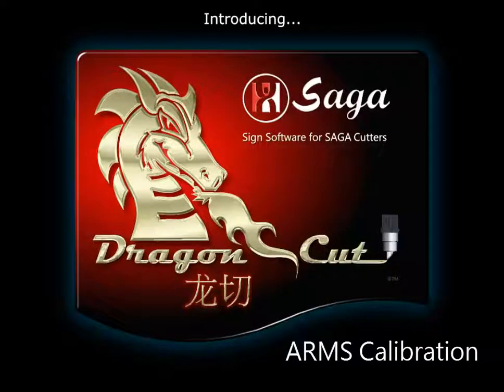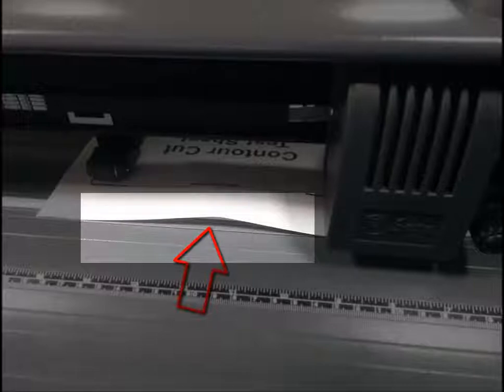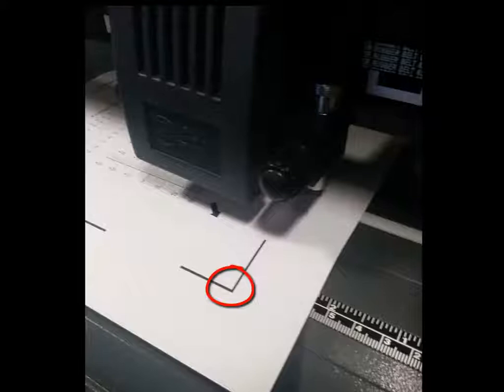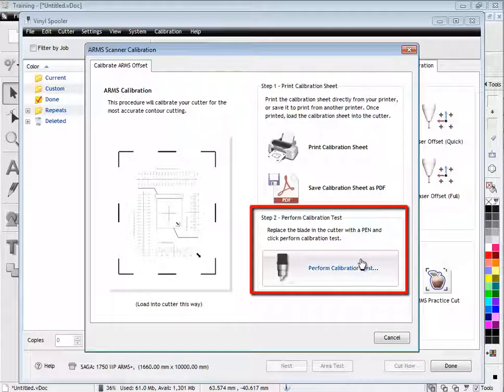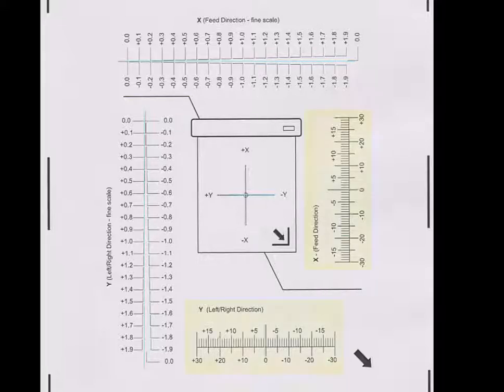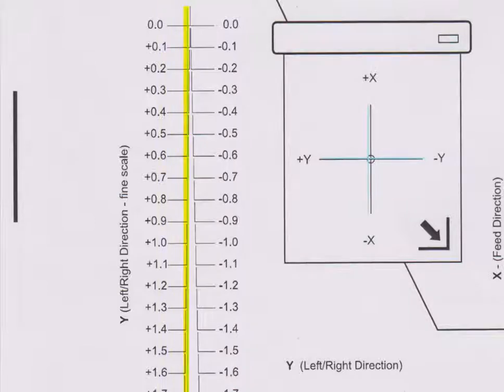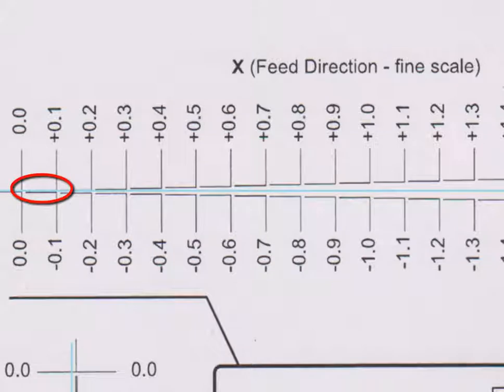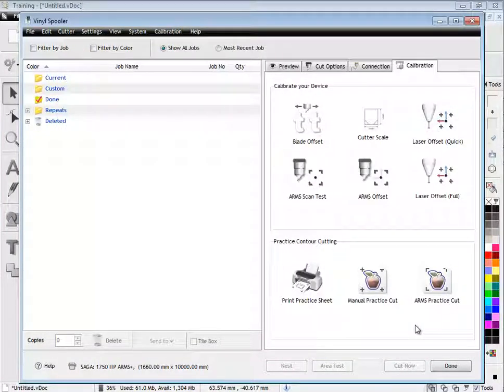Saga ARMS Calibration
How to Calibrate Your SAGA Vinyl Cutter with ARMS - Automated Registration Mark System. Check out 8 different models of SAGA cutters in our Atlanta Showroom.